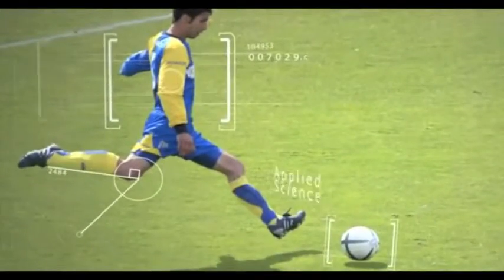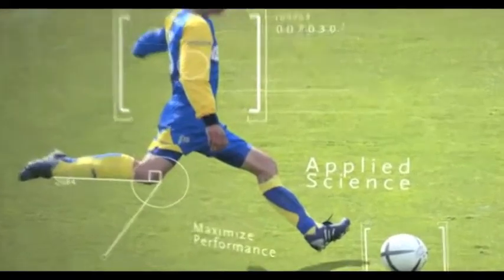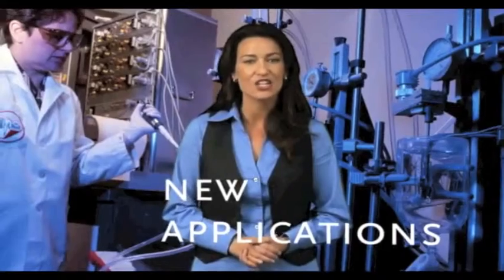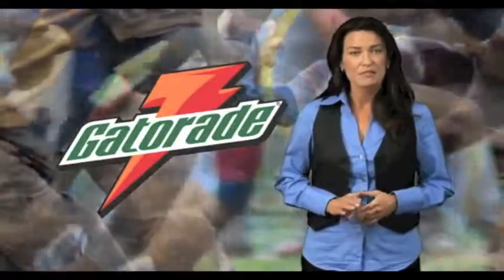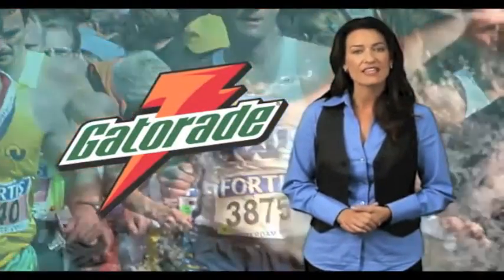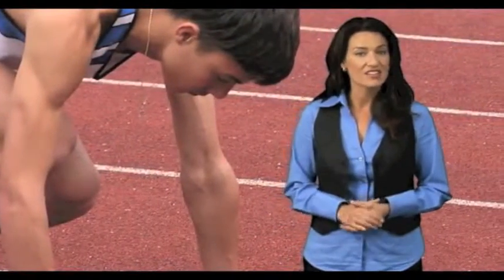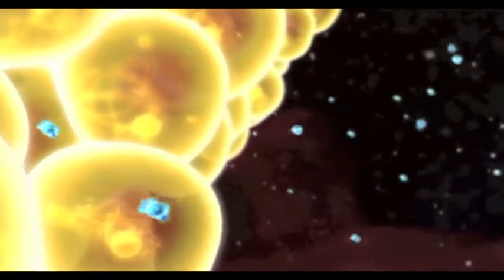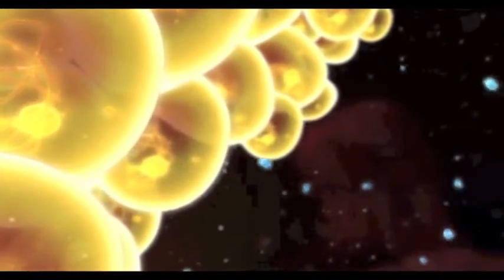Agel Gel Suspension Technology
Suspension Gel Technology — Gelceuticals™. Brand new supplements in suspension-gel technology easily absorbed in body, no waste no fillers. Through suspension gel technology, our daily nutrients can be taken anywhere, quickly and easily. An inovative new category of healthy products in suspension gel technology that is.